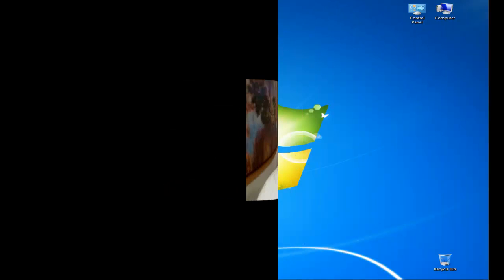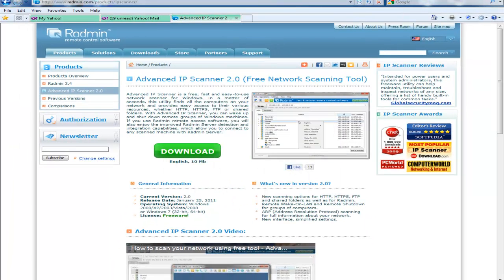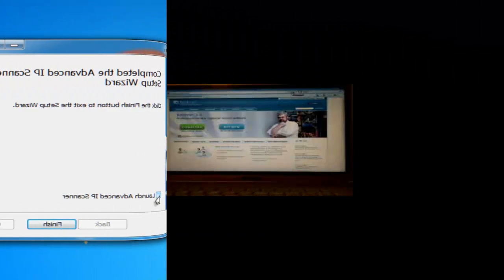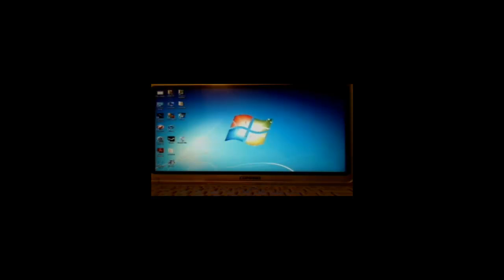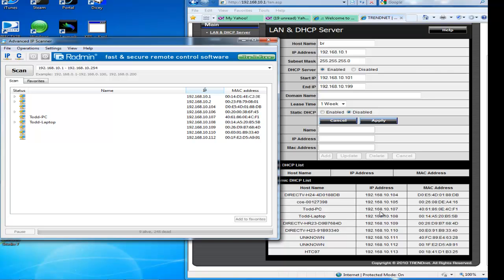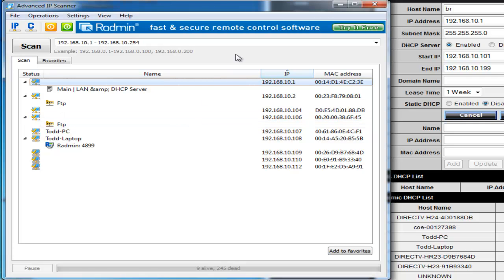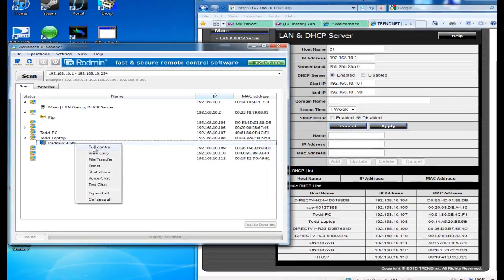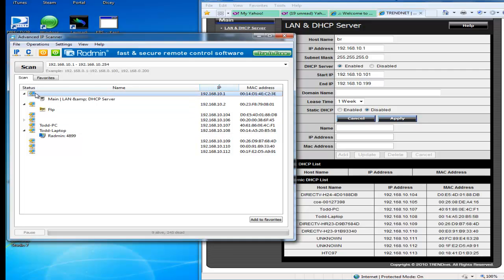ISM6222 Video Project - Todd Smith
Install, Demo and Review of Radmin Remote Control Software and Advanced IP Scanner